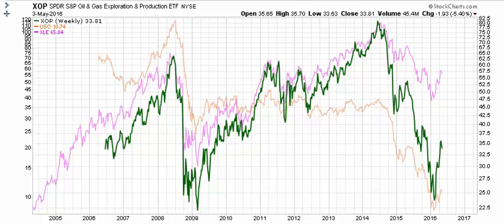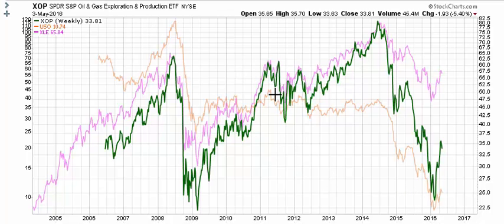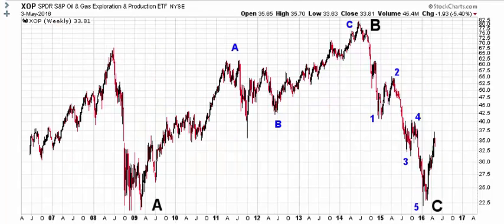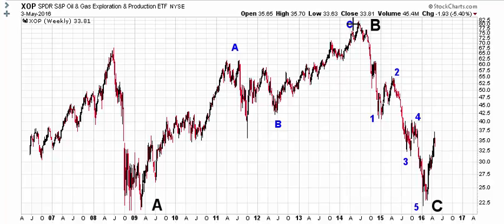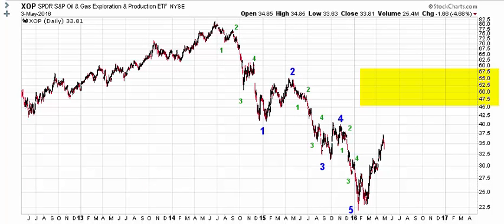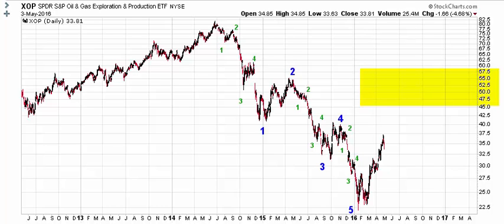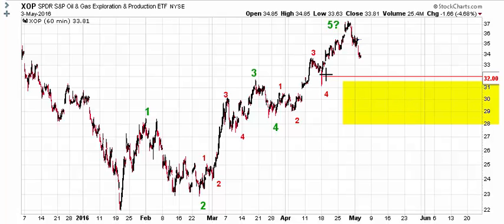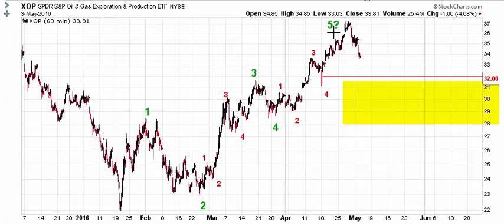XOP (Oil and Gas Exploration) Analysis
Elliott Wave analysis of XOP, the S&P Oil and Gas Exploration and Productin ETF